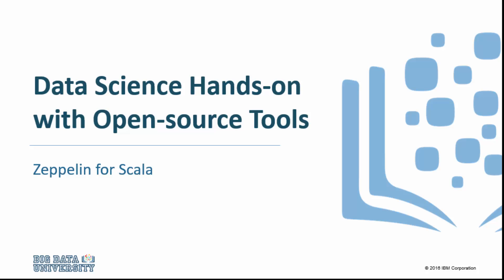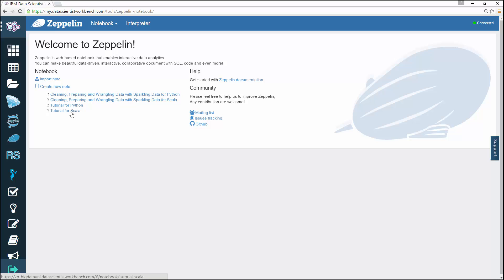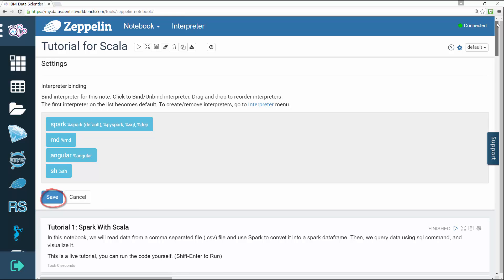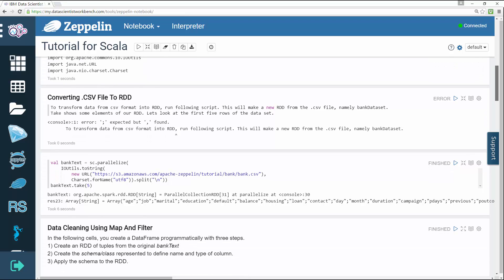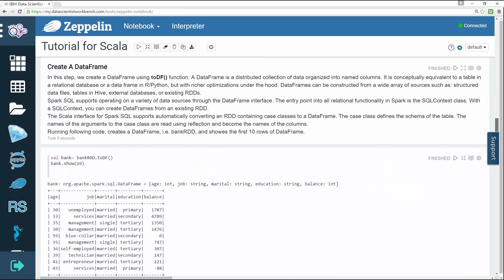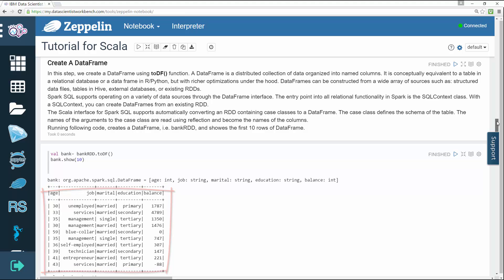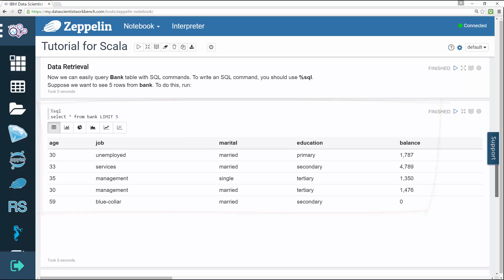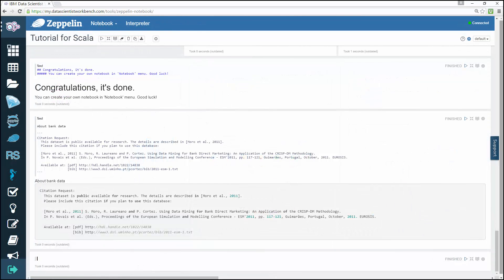Data Science Hands on with Open source Tools - Zeppelin for Scala